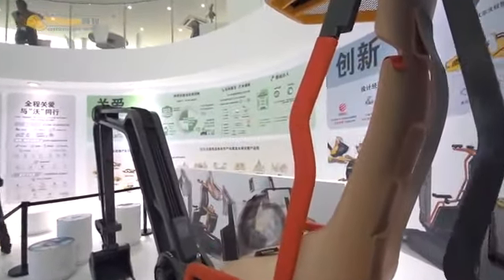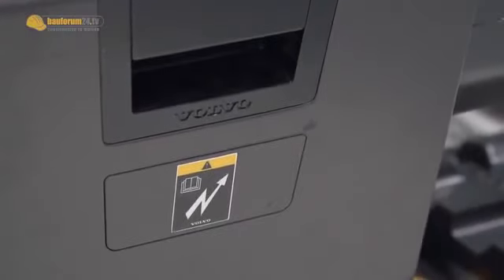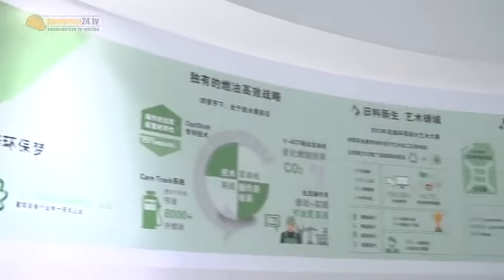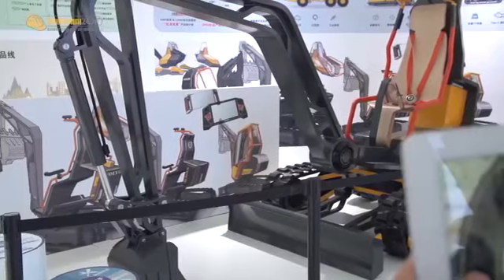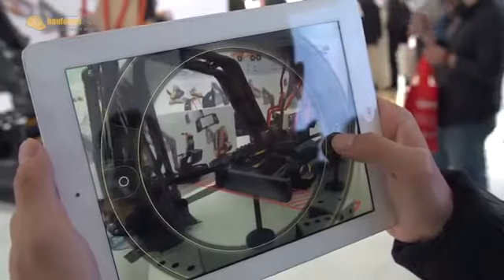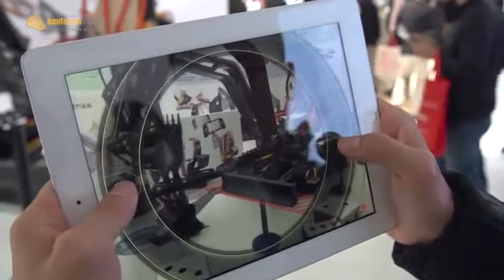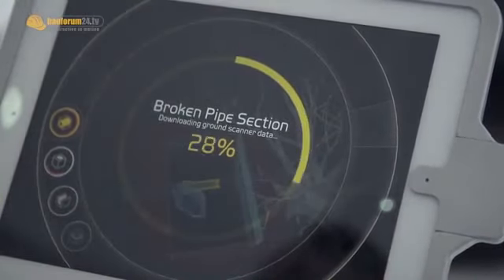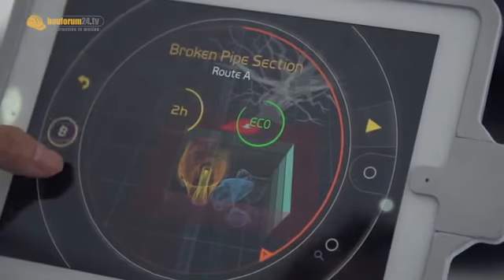Volvo GaiaX - La excavadora del futuro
Prototipo de Volvo con funcionalidades remotas y completamente eléctrica.